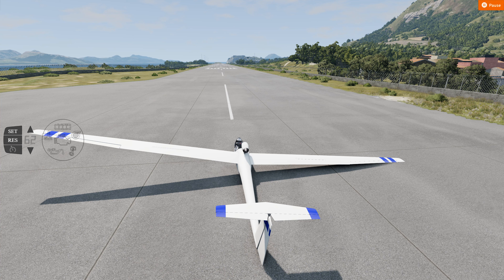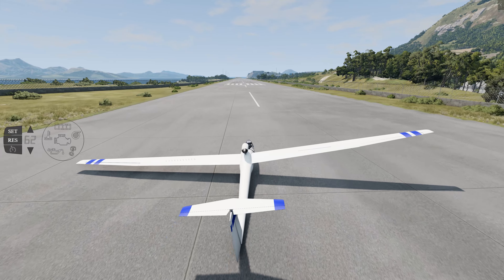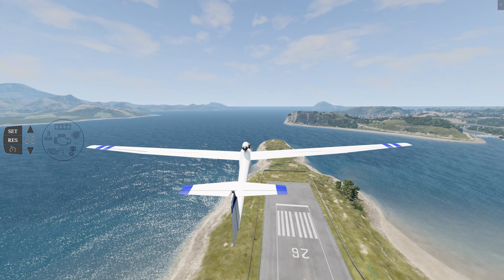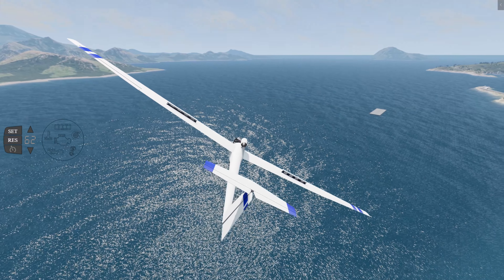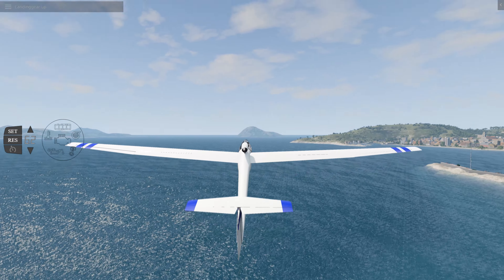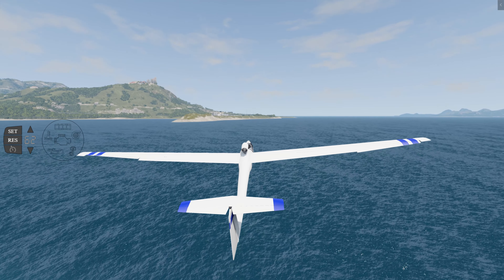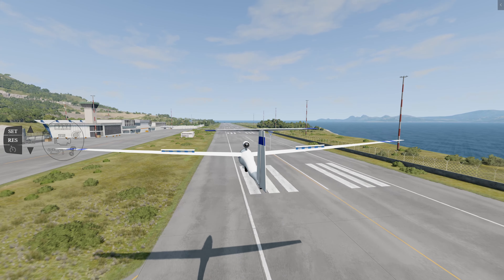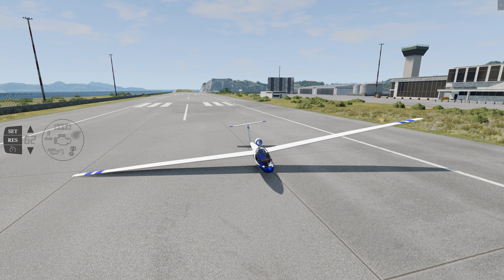Landing on a Carrier in Beam?!?!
How NOT to land on a Carrier.

Song: Guardians
Artist: DREAM CAVE